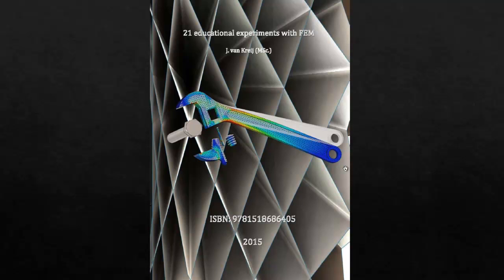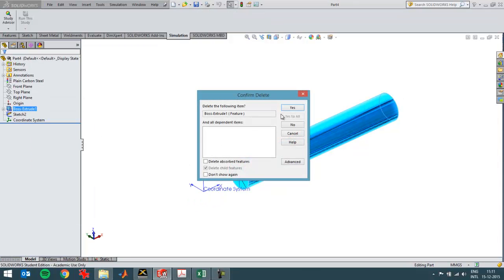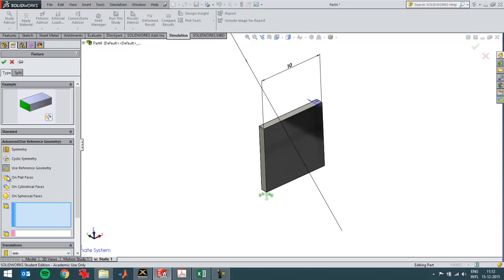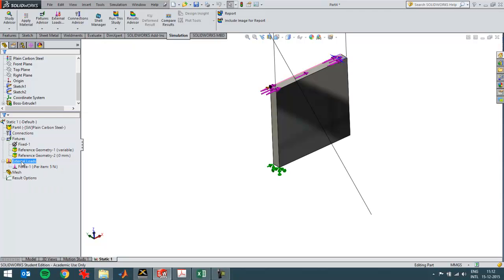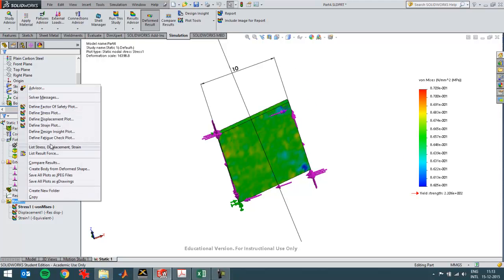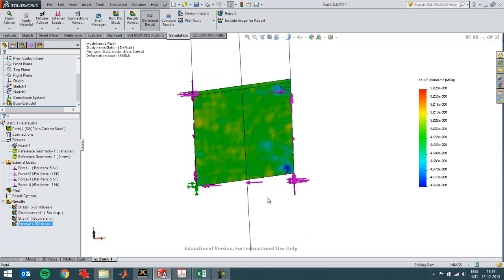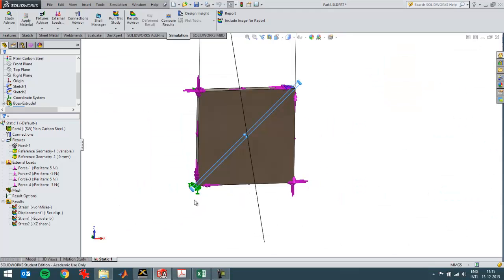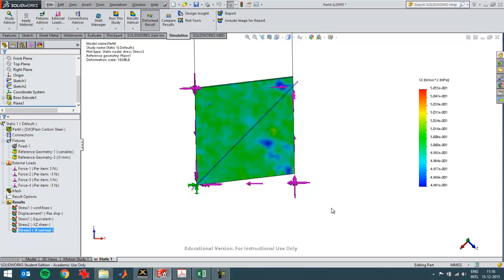Chapter 10 Mohrs circle explained - one acting shear-stress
Mohr's circle checked with SolidWorks Simulation for a situation of applied shear forces.